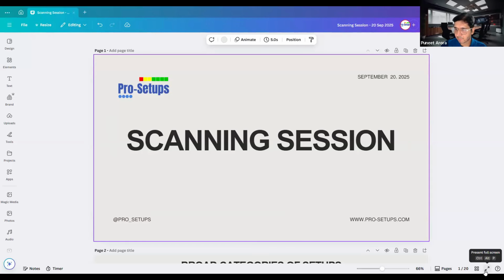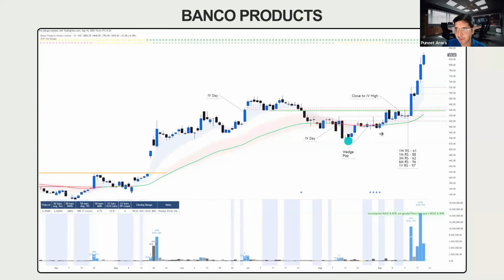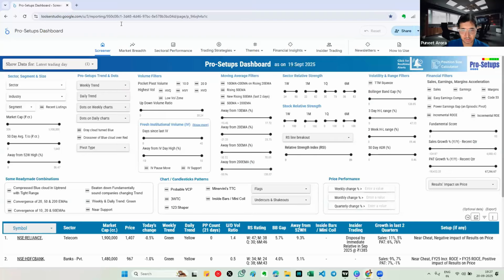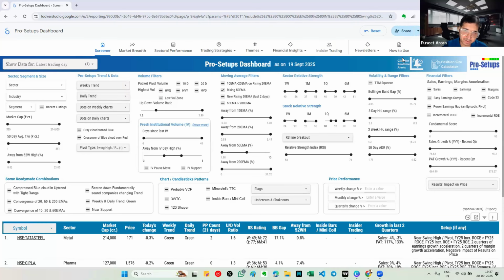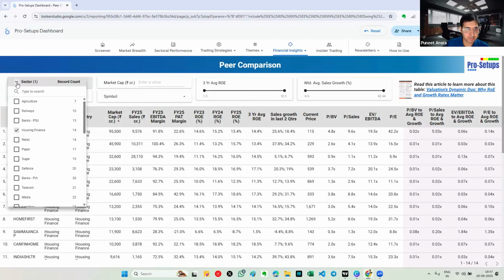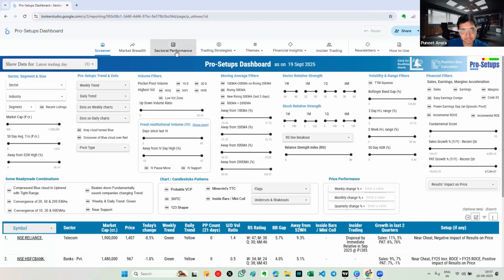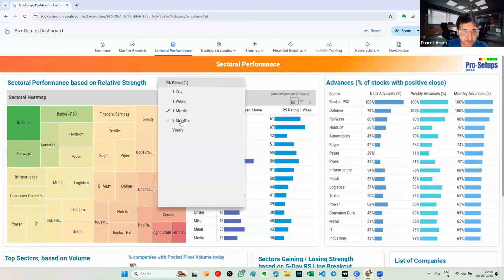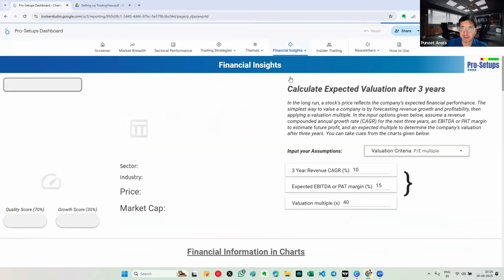Scanning Breakouts - Session held on 20 Sep 2025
We presented an overview of the Pro-Setups Dashboard, focusing on breakout strategies and specifically swing-high setups. We explained three categories of breakouts: low cheat, cheat, and swing high, each with different risk-reward profiles and ideal investor types. We demonstrated how to use the dashboard filters to identify potential swing high setups, including criteria such as proximity to 50EMA, volume ratios, and RS line breakouts. We provided recent examples of successful breakouts including Usha Martin, Banco Products, and Yatharth Hospitals, and discussed additional filtering options available in the Dashboard to refine stock scans.